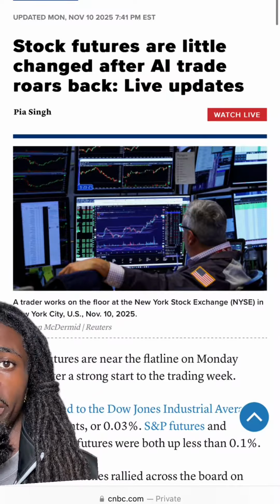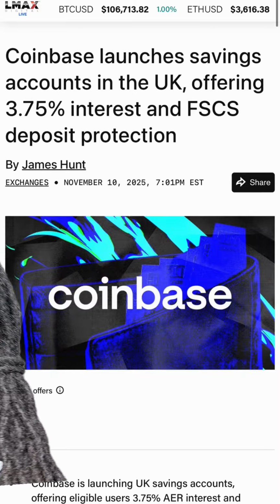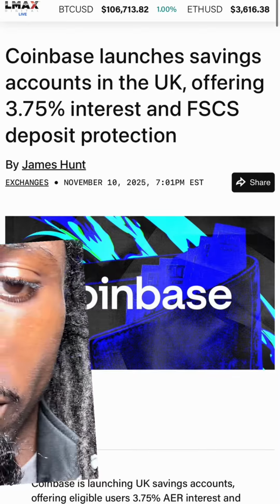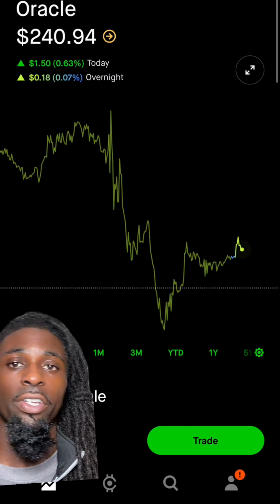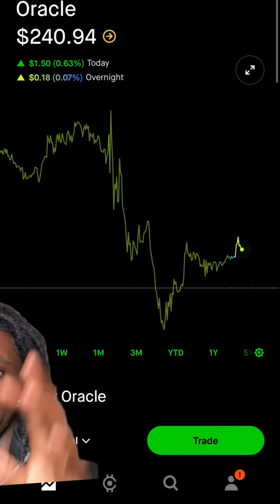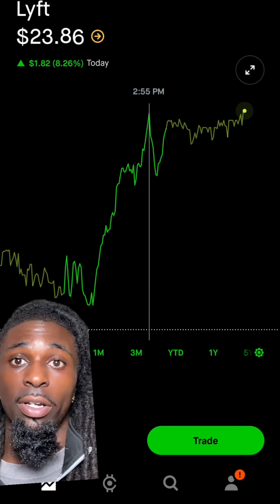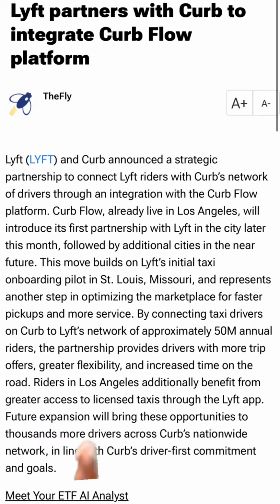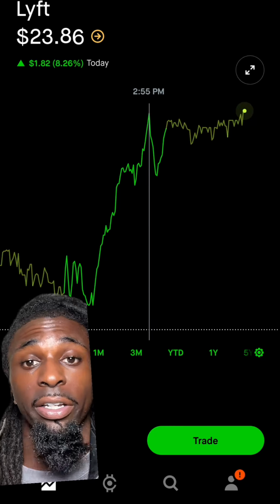THIS CHEAP STOCK IS READY TO EXPLODE 🔥 + PARTNERSHIP NEWS 🗞️ $BYND Update !!